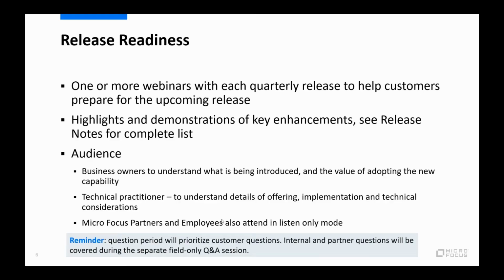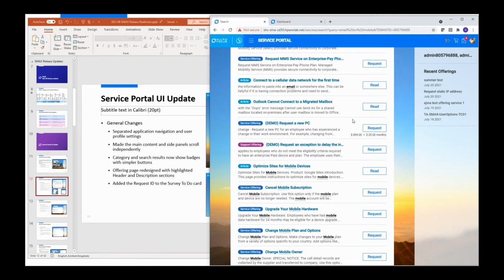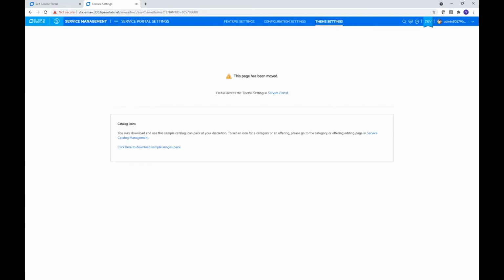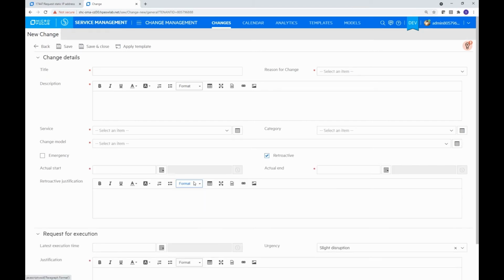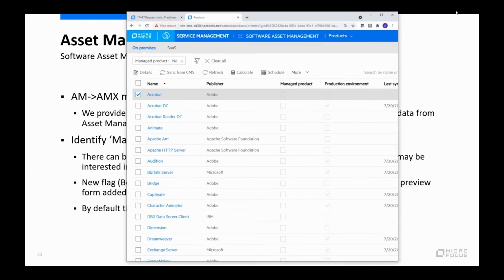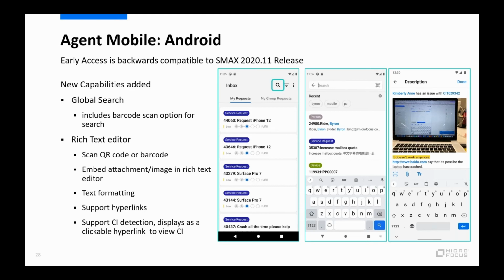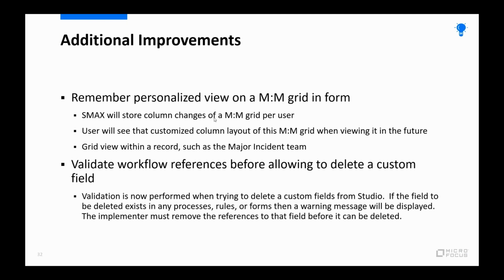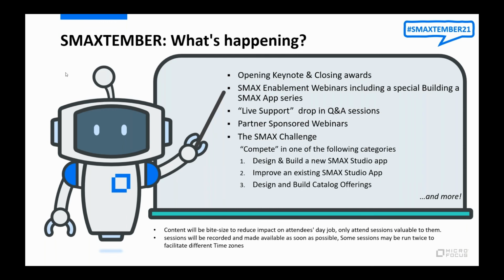SMAX 2021.08 Release Readiness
SMAX 2021.08 Release Readiness webinar.